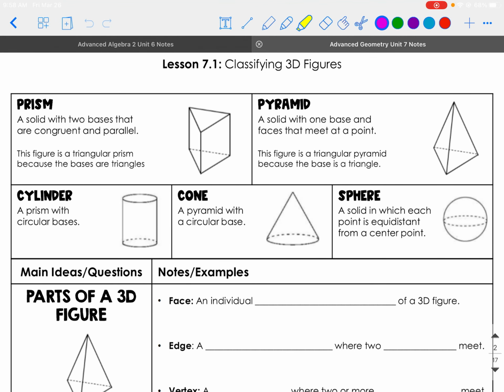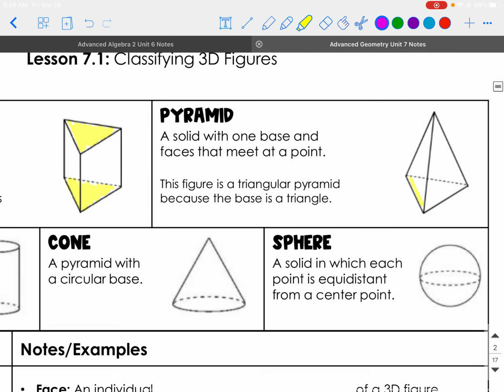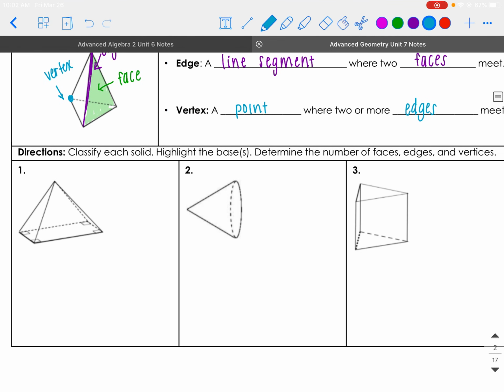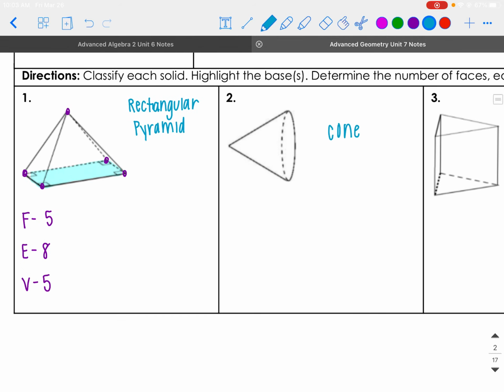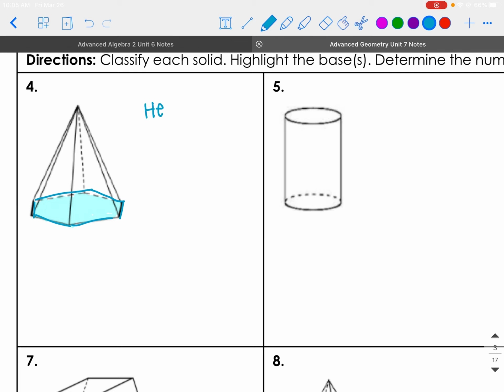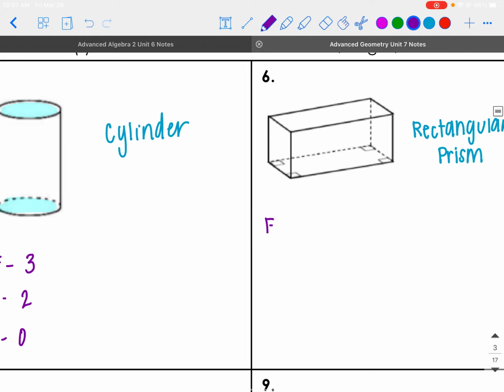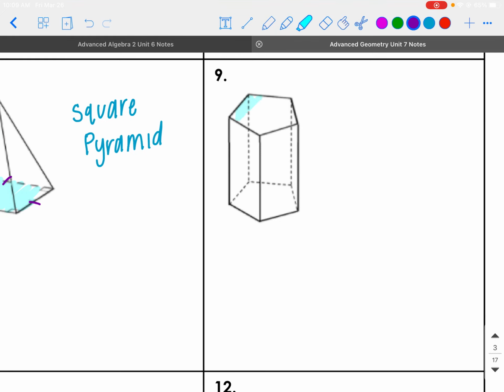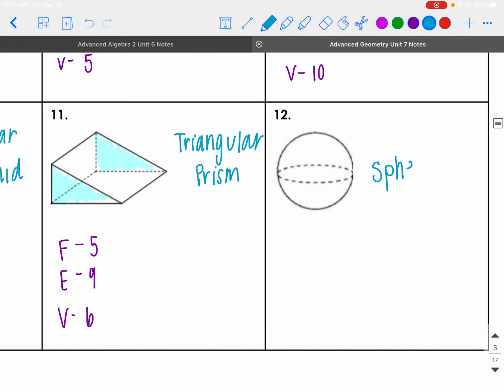Advanced Geometry- 7.1 - Classifying 3D Figures